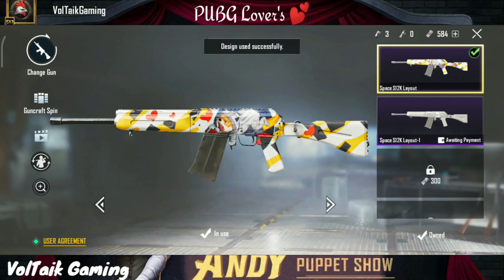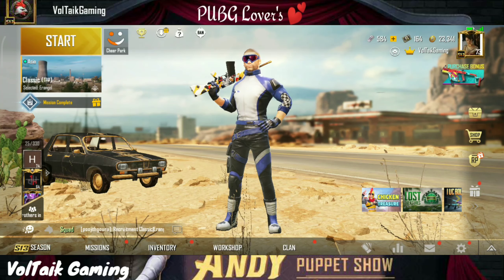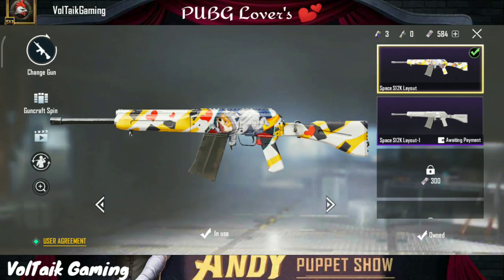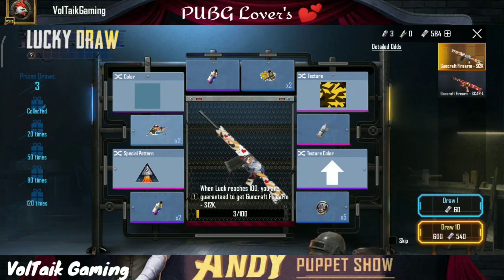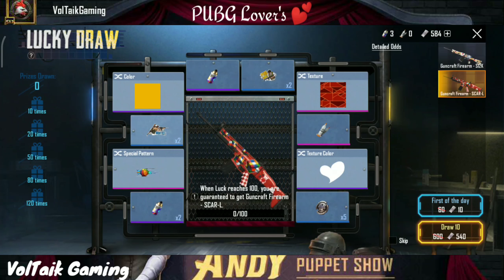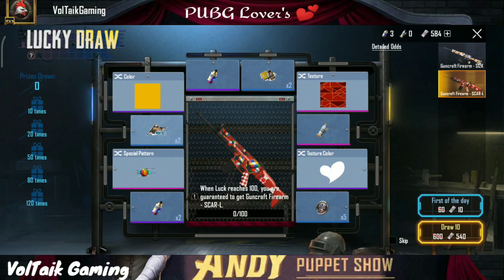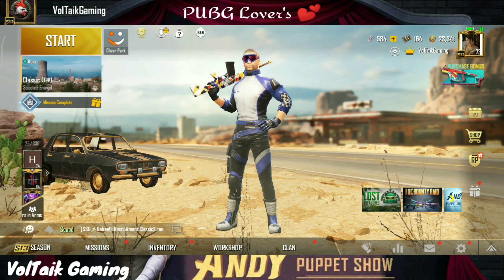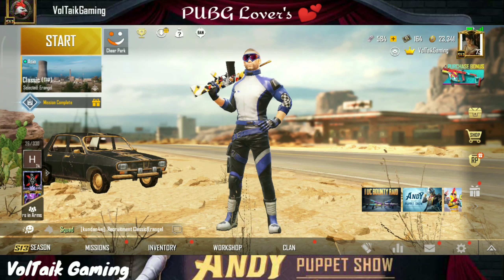Guncraft firearm is now officially launched by PUBG | Every players will get this option | VolTaik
Finally something is here 💕
so yeah dekhte rahiye 😊💕🔥

Stay safeee stay happy 😊

★ If you guys Enjoyed then please hit a Like 👍 button
And

My Device - Redmi Note 7
Graphics Settings - Smooth and High
Note - After using GFX toll -(Smooth and Extreme)-Colour full

VoltaiK

★Season 2 - Crown 1 player★

❤️ SEASON 12 CONQUEROR ASIA DUE FPP TOP 100 ❤️

[ Now I just played this game just for fun 😊
Because if i try to do something best like competition then it's not possible for me :') reason is My Beast Phone ]  🙂
So yeah ❤️

★Keep loving★ ❤️
★Keep supporting★ 💜
★And keep watching★ 😊

▄︻┻═┳一 Jai PUBG 🔥

Ignore-